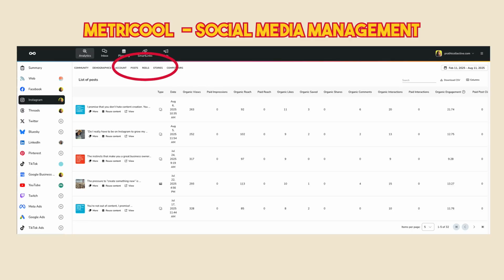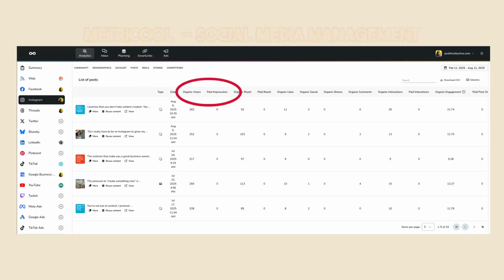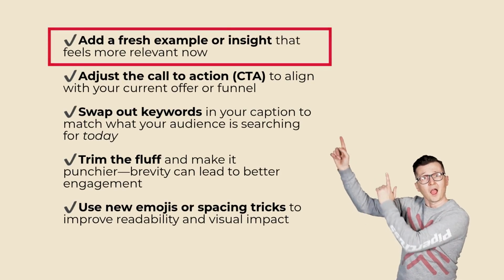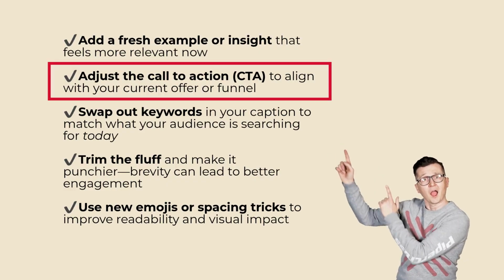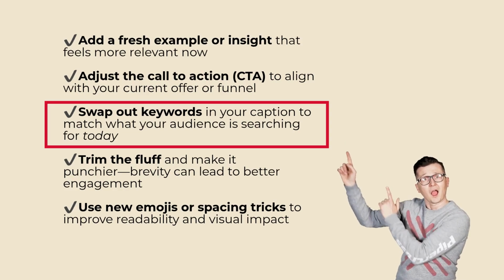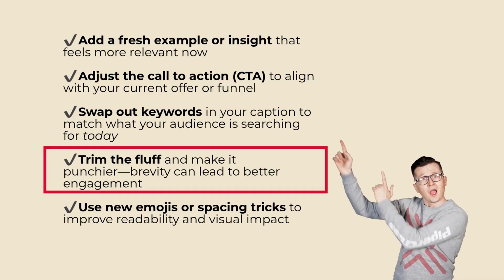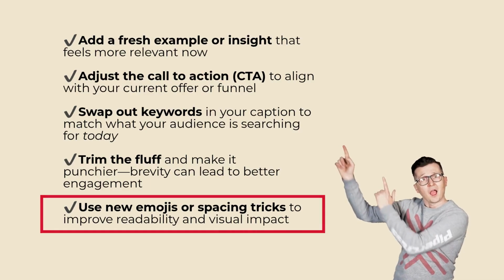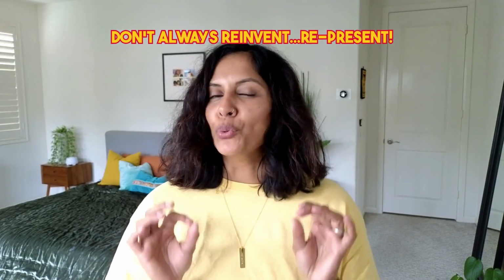How to Repurpose Instagram Content Without Starting From Scratch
Unsure how to keep your Instagram content working for you? This video reveals how to repurpose Instagram content for bigger impact.

🆓 WTF Do I Post? Instagram Challenge

🚀 Social Media Management Made East - Give Metricool a try (Use code: PRATHIMA to try the premium platform free for 30 days)

Are you ready to make the most out of your creative efforts? In this video, we walk through exactly how to repurpose content for social media to boost your reach without starting from scratch every time. Whether your focus is on Instagram or you want a broader content repurposing workflow, you’ll learn simple but effective strategies to repurpose Instagram content for various platforms.

We’ll break down the essentials of repurposing content for social media, from identifying your under-performing Instagram posts and giving them new life. This approach not only saves you hours each week, but also lets you maintain a consistent online presence. Our workflow covers how to repurpose Instagram content, adapt visuals for different formats, tweak captions, and ensure each piece feels fresh and platform-appropriate.

No matter if you’re just starting to think about how to repurpose content on social media or already implementing a repurposing system, this video is packed with actionable advice. Repurposing Instagram content doesn’t have to be overwhelming—once you have a plan, your content library becomes a goldmine for ongoing visibility and engagement.

If you want to learn how to repurpose content for social media, elevate your strategy, and maximize your creative assets, this is the guide you need. Hit play to transform how you approach content repurposing for social media and make every post count!

⏰ TIMESTAMPS ⏰

0:00 Intro
1:44 Revive Method Deep Dive
3:24 Revive Method in Action
4:09 Checklist to Revive an Underperforming Post

WTF DO I POST? 3-DAY Challenge

☕ Chai Social Club: Community-Based learning for Small Business Owners - Liberate yourself shifting from feeling scattered, overwhelmed, and stuck on social media to feeling more organized, empowered, and unstoppable so you can grow your business without sacrificing your precious time

✨ABOUT ME
I specialize in combining tactics with sustainable, long-term organic strategies to build profitable businesses that actually create an impact and grow a loyal fan base! Cuz I'm a busy parent and business owner, so I get it...social media can be draining. Let's make it feel like a breeze yeah?

So grab a chai (or coffee!) and let's get you the results your business deserves!